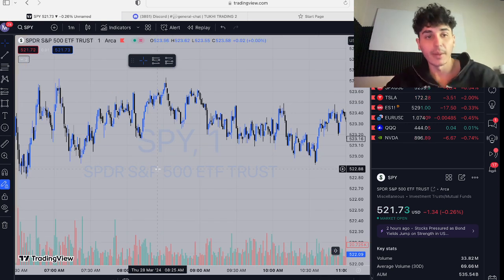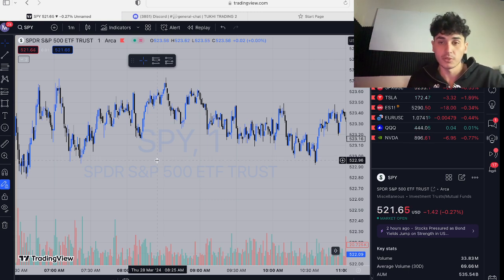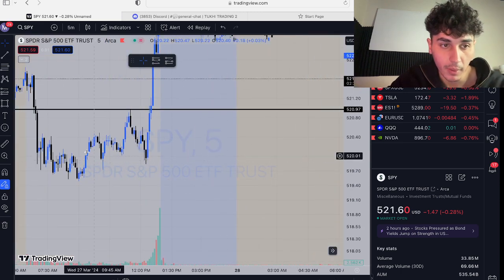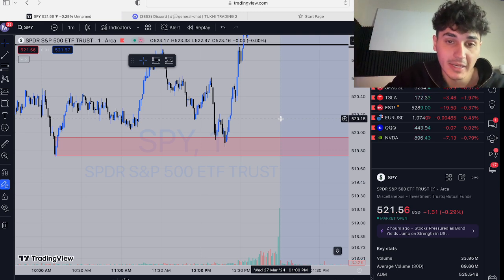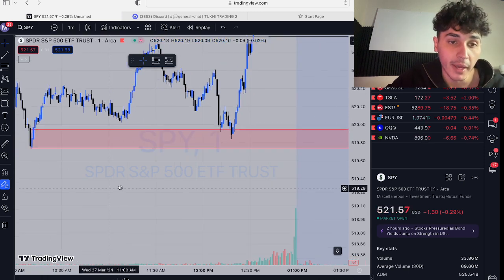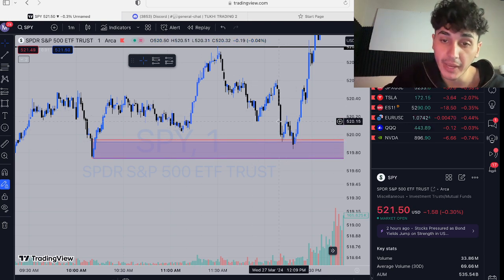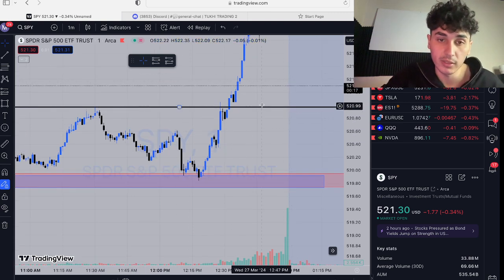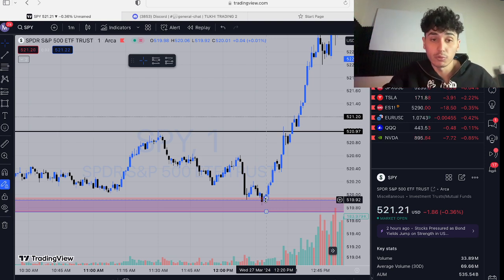Make The Best Entries Trading With Supply & Demand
Feel Free To Check Out My Previous Video On Various Topics To Better Understand All Aspects Of The Markets!